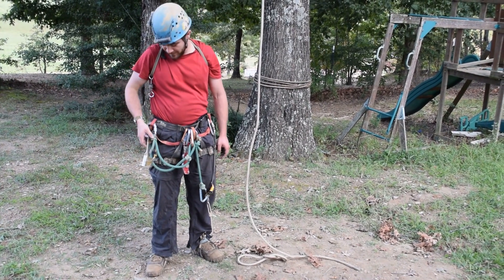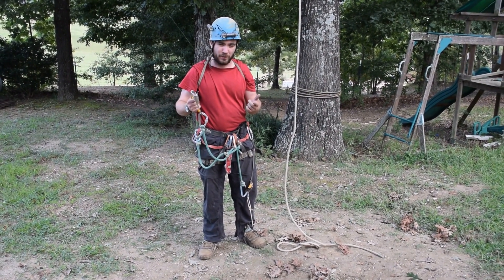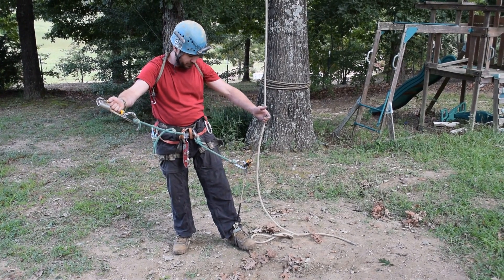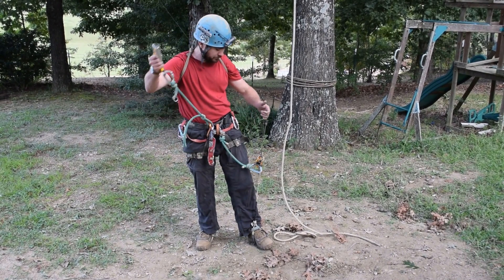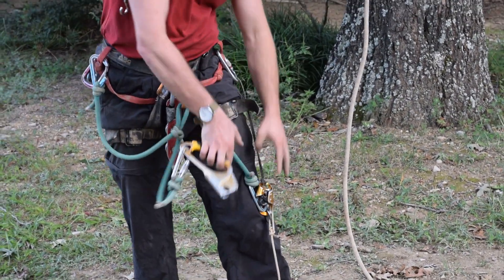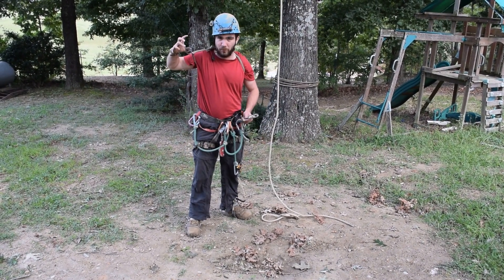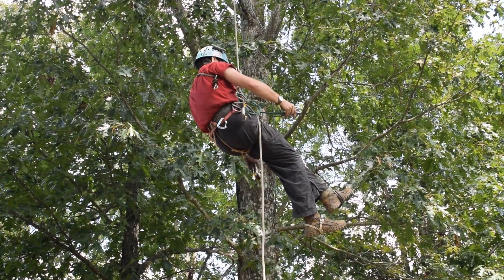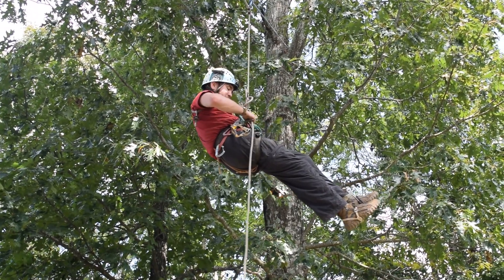Texas Walker Intro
This is my Texas/walker system. It is an alternative to frog for technical rope work, such as is often found when caves are rigged Alpine style. The primary advantage of this system compared to frog is that it holds the caver more upright on free hanging rope due to its higher attachment point with the roller. However, unlike most traditional rope walking systems, it is nowhere near as bulky or heavy. It is approximately the same amount of gear as a common frog system set up with three cowstails and a foot ascender.

This system is more complicated than frog however, but cavers who are top heavy and therefore may inherently have more difficulty climbing frog may be justified in using a Texas/walker system instead of frog. Also, cavers who are used to more traditional rope walking systems would lighten the gear needed for their rope walking system substantially by using this system instead.